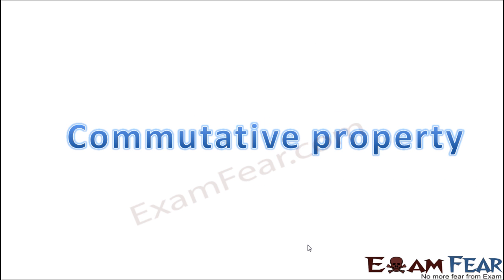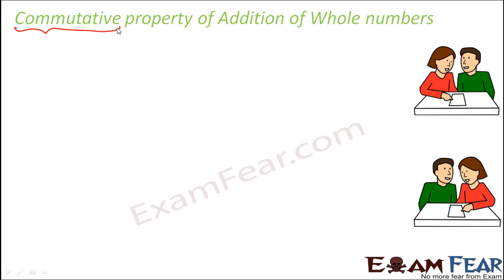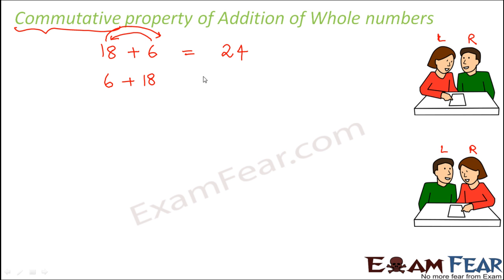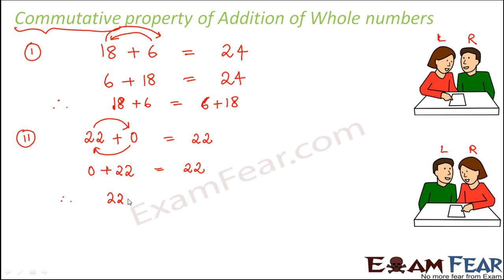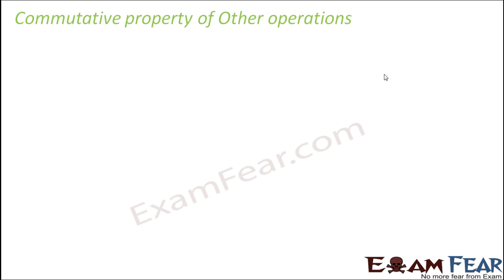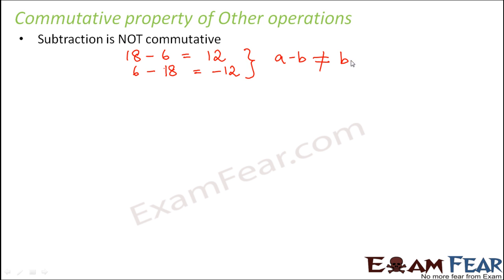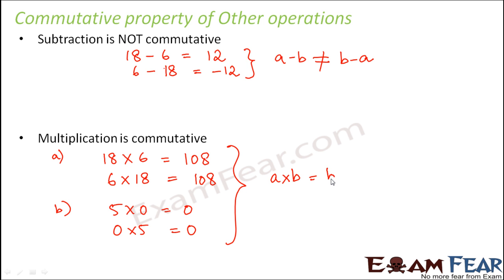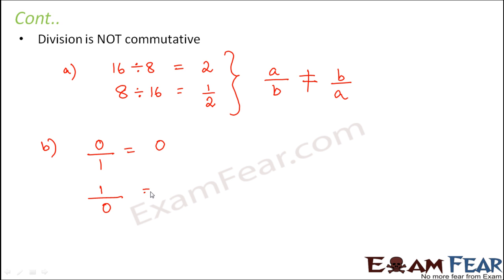Maths Whole Numbers part 7 (Commutative Property) CBSE Class 6 Mathematics VI